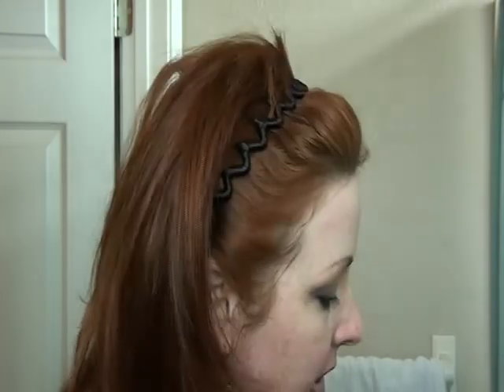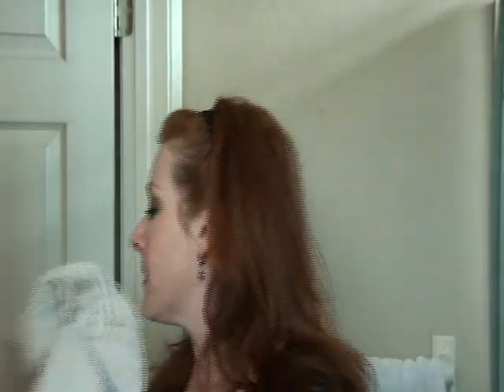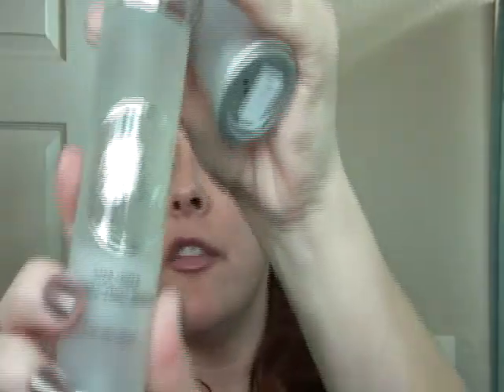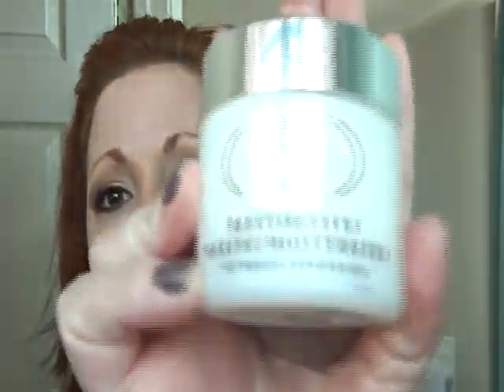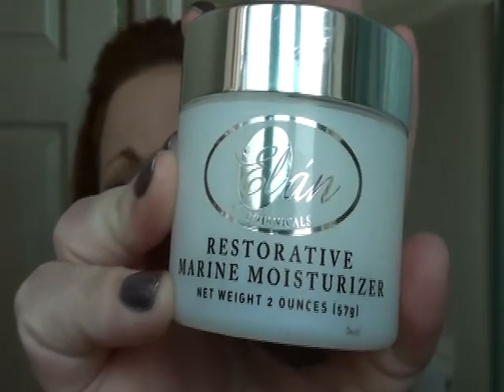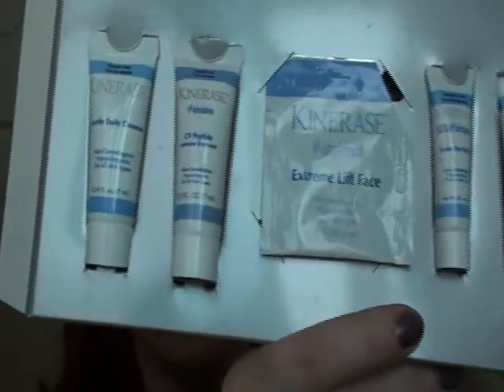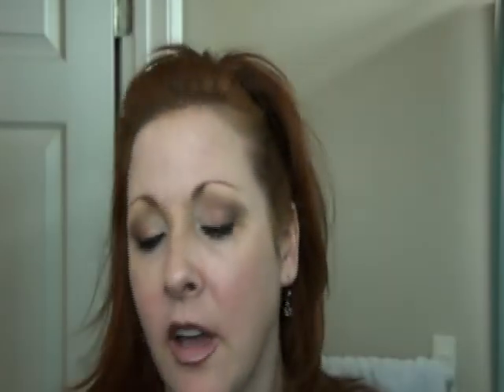My skin care routine (part 1)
Part 1 is basically my evening routine, part 2 is the basic face makeup routine.